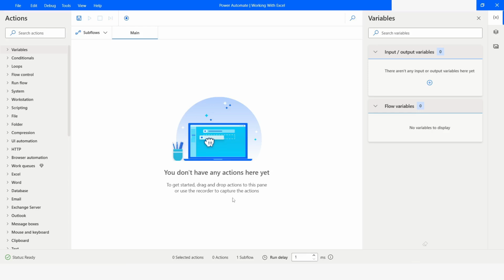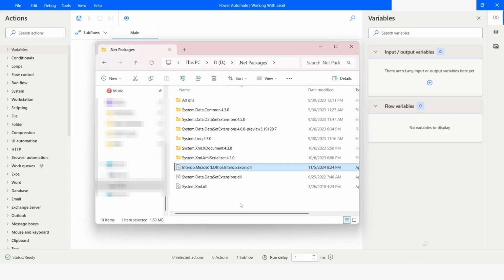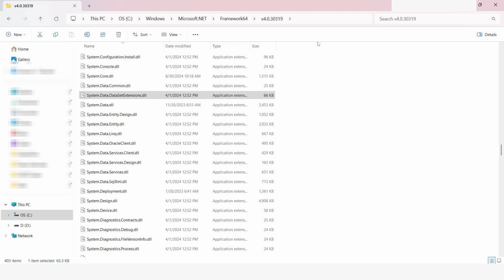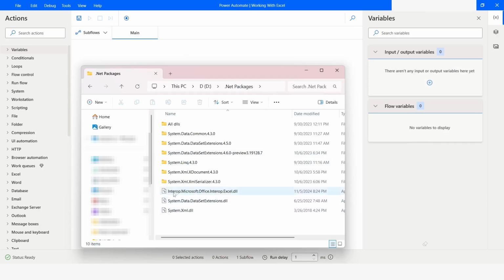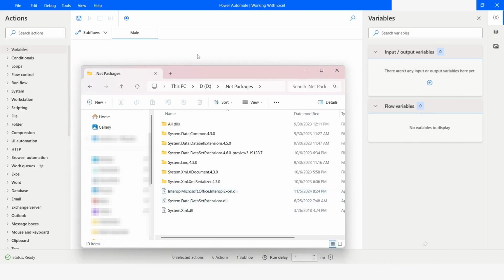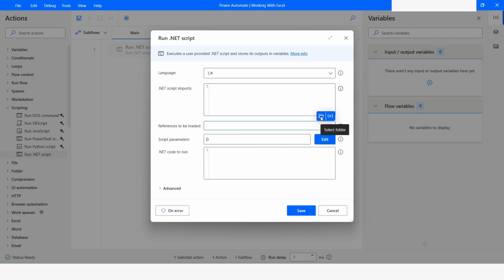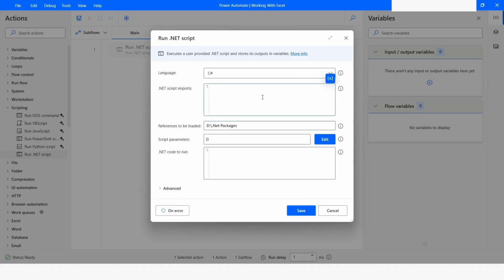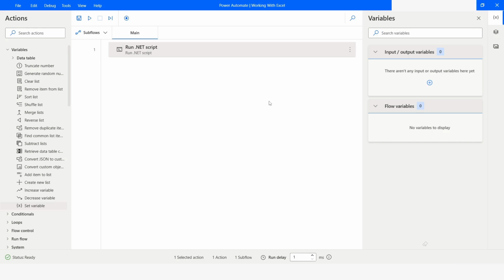Pre Requisites To Work With Excel File Using C# Code In Power Automate Desktop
In this Video, you will learn how we can work with Excel files using C# code   in Power Automate Desktop. We will learn about assembilies which need to be included. Please watch this video till the end to understand it complete.